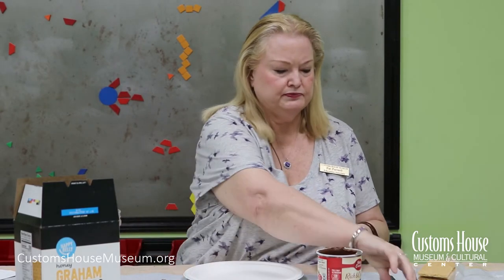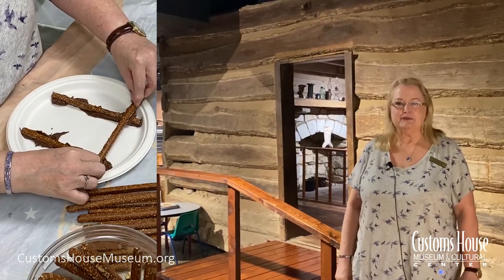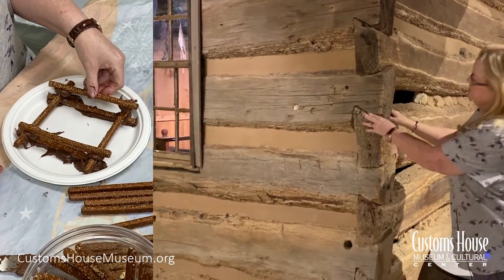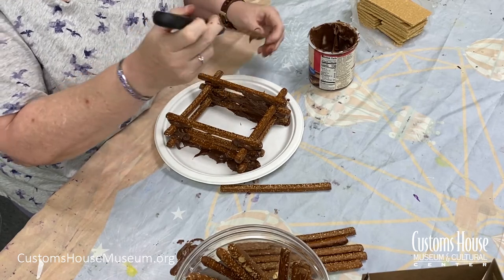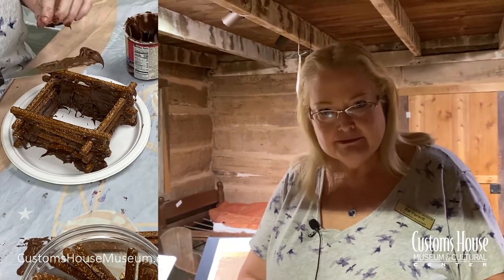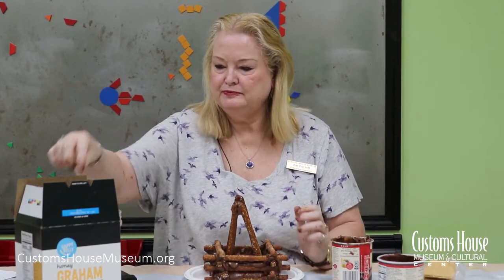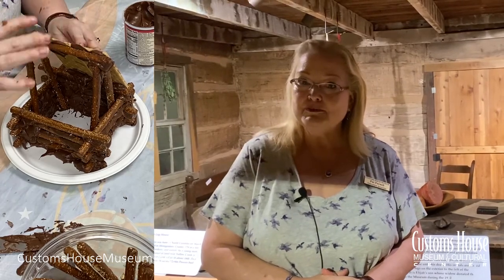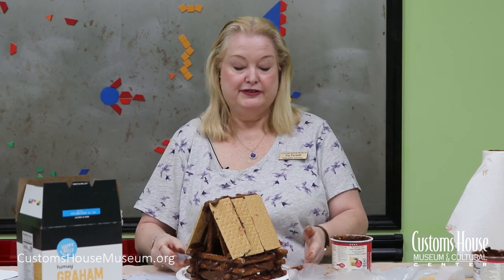Edible Log Cabin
The project for this week's FridayActivity looks good enough to eat – and you can! Ms. Pat explores the Powers Log House on display at the Museum, and shows you how to make an edible log cabin using pretzel logs, chocolate frosting and graham crackers. Mmmm!